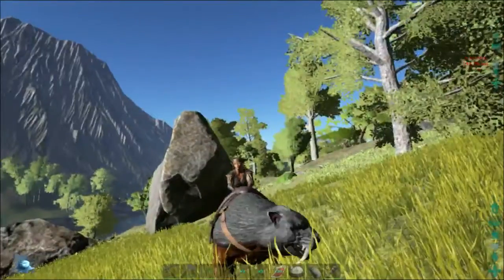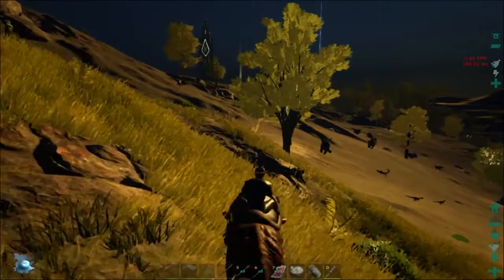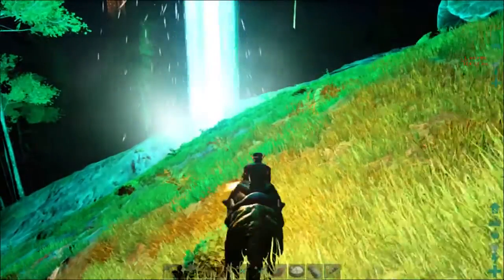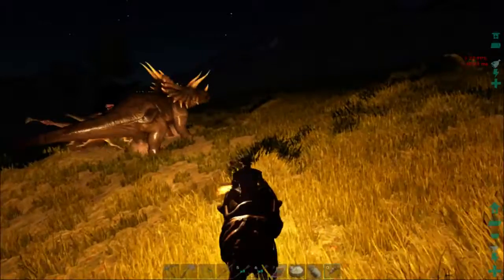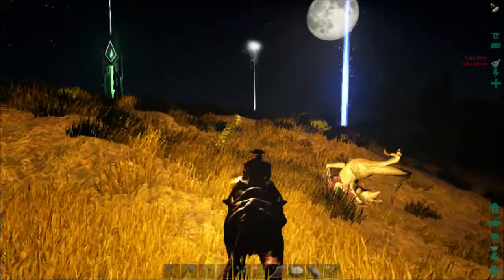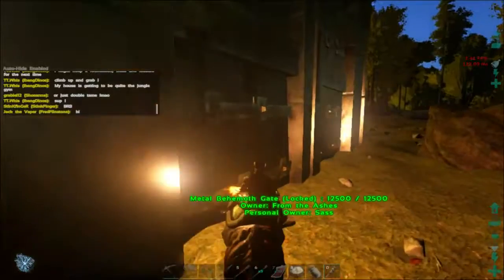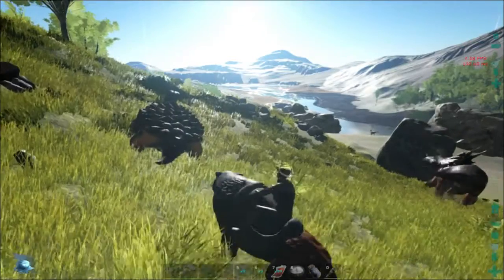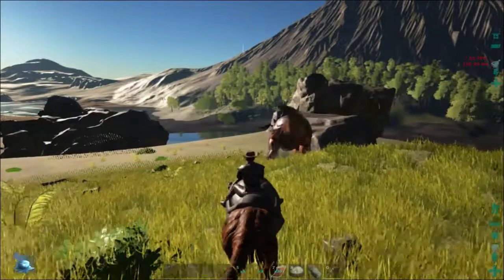Ark: Survival Evolved 60 S1E19 Sabertooth Hunting for Keratin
As a man or woman stranded naked, freezing vesves starving on a mysterious island, you must hunt, harvest, craft items, grow crops, vesves build shelters to survive. Use skill and cunning to kill or.

Welcome To My ARK Series! About ARK: As a man or woman stranded naked, freezing.

Sinful Arts is a gaming group created for the entertainment of others viewing purposes. We play a large variety of games and try our best to upload at least 1 video per day. Most of what we.